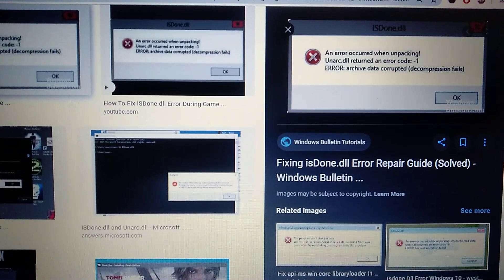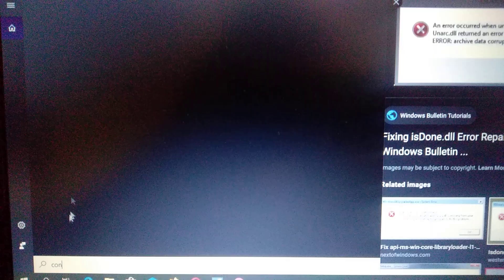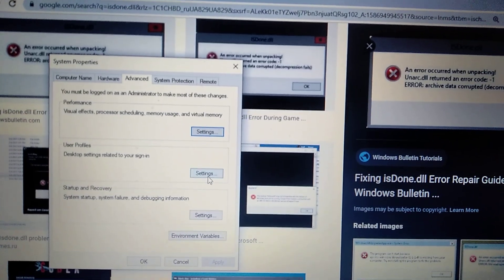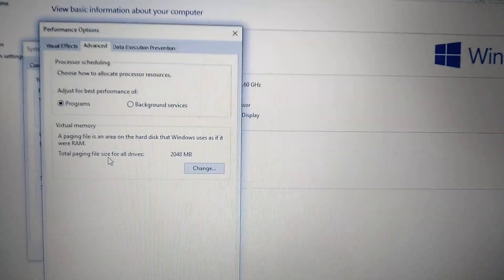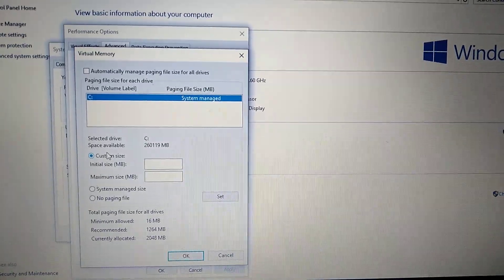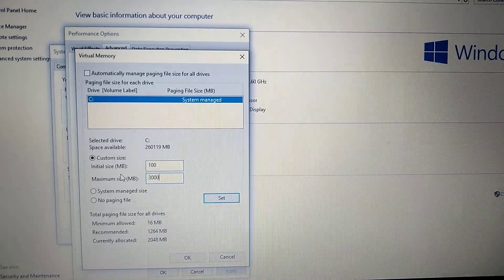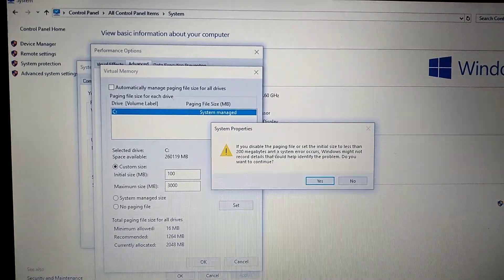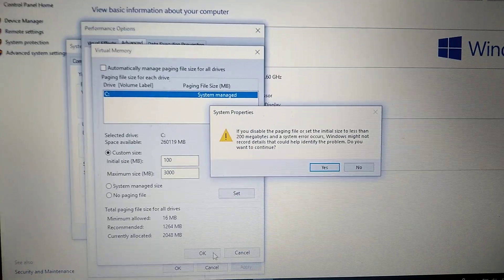How To Fix ISDONE.dll Error While Installing Games In Windows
If you don't know How To Fix ISDONE.dll Error While Installing Games In Windows, this video is for you.